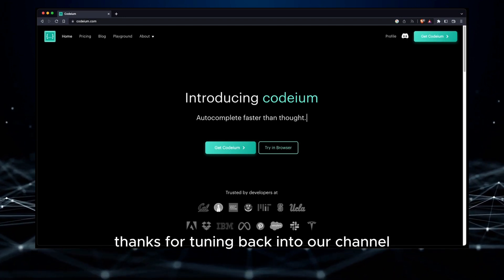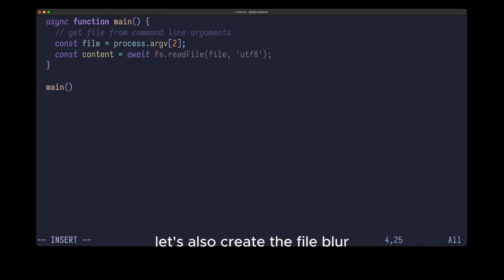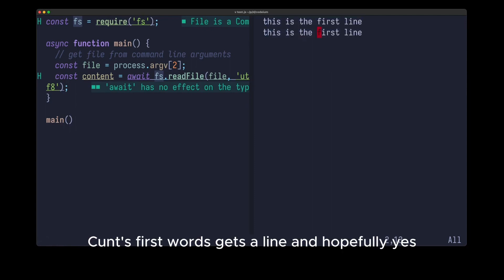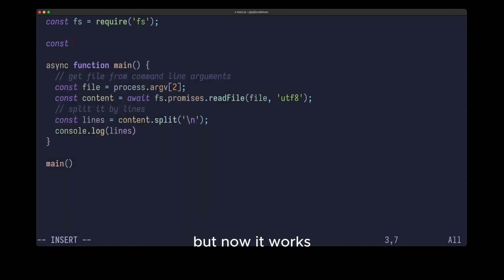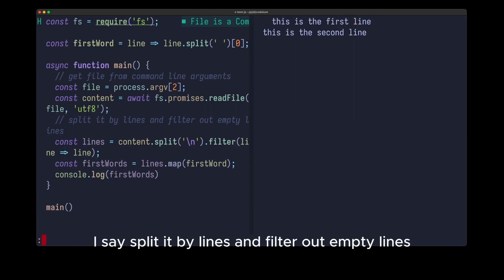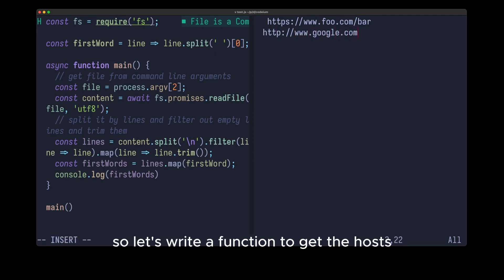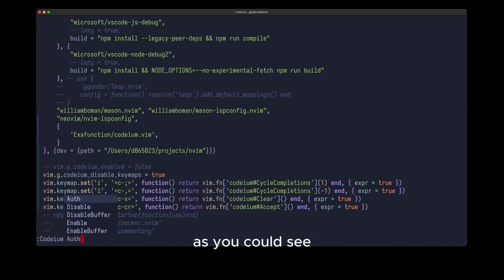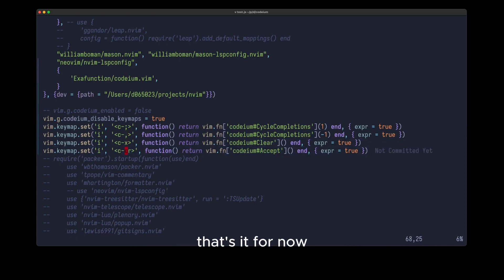Codium Unveiled: The FREE GitHub Co-pilot Alternative for Vim & NeoVim!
Ever wondered if there's a powerful, free alternative to GitHub's Co-pilot for Vim and NeoVim? Look no further! In today's video, I'm diving deep into 'Codium', the AI-driven code completion tool that's revolutionizing coding. Watch as we create a JavaScript program from scratch, and witness Codium's suggestions in real-time. Whether you're a seasoned developer or just getting started, Codium is set to enhance your coding journey. Don't forget to register and grab your free API key! 🚀